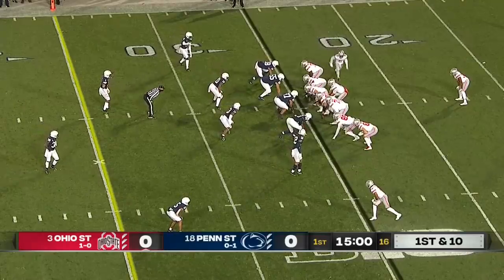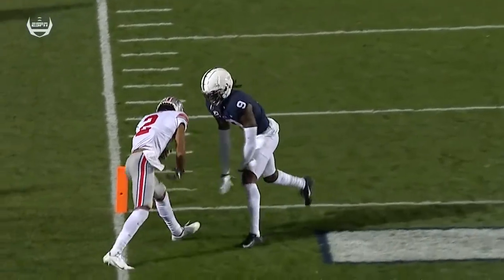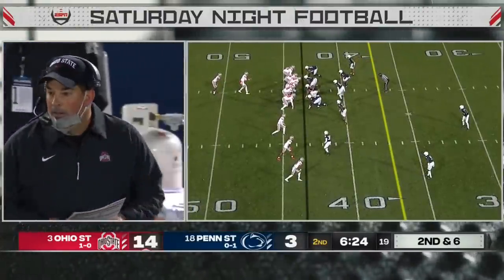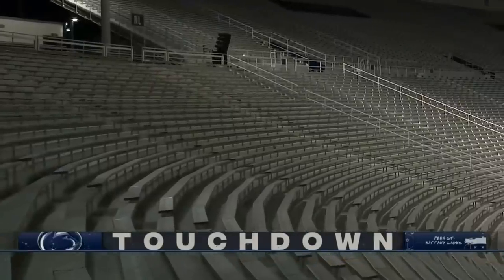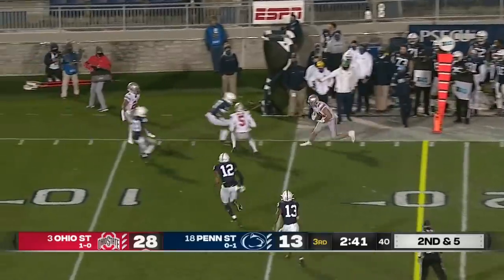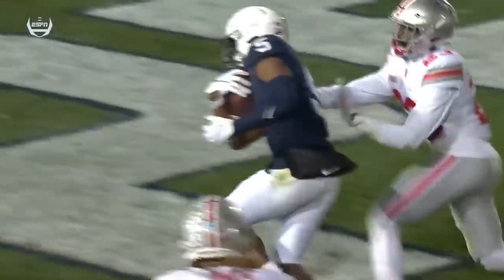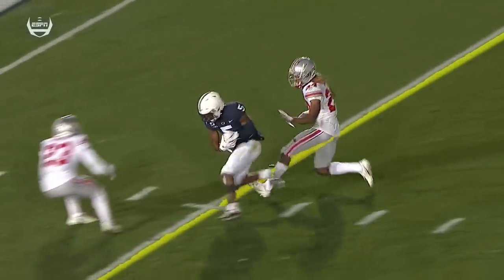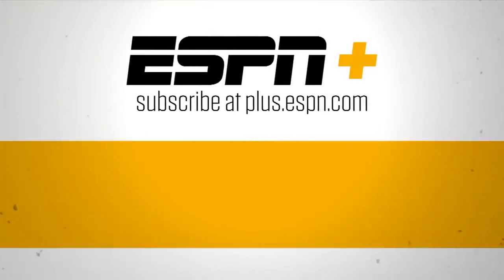Ohio State Buckeyes vs. Penn State Nittany Lions | 2020 College Football Highlights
Check out highlights as the No. 3 Ohio State Buckeyes take on the No.18 Penn State Nittany Lions in Week 9 of the 2020 college football season.